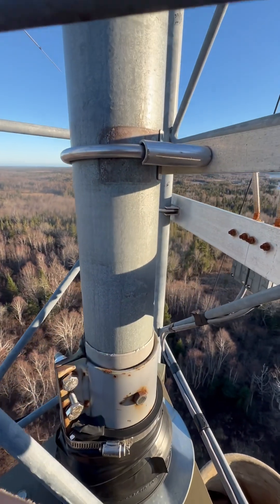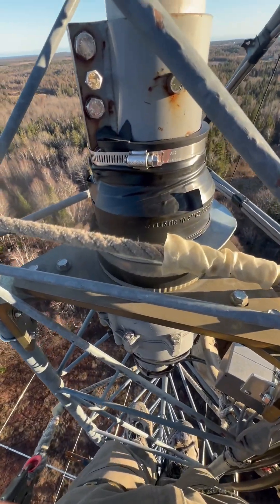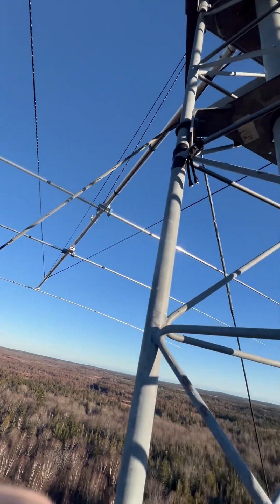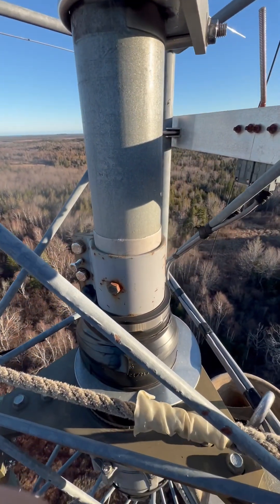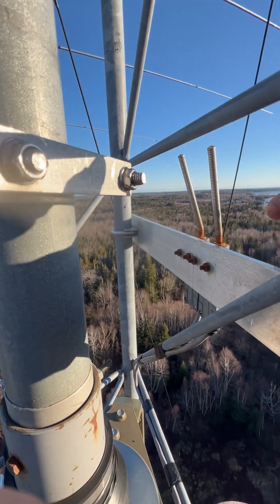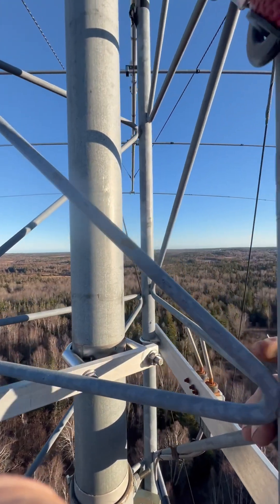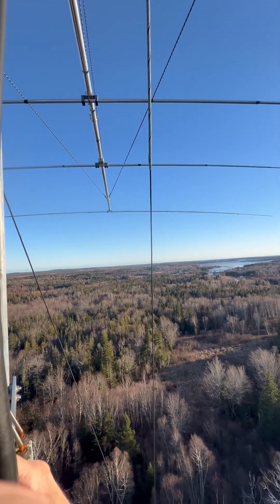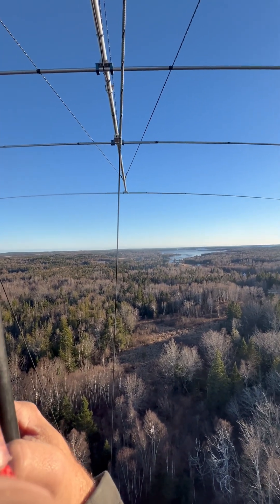Man on 200’ tower using a prop-pitch from an old fighter plane!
Never before seen of a Prop-Pitch motor at 180' or so rotating an antenna on the ocean in Maine!